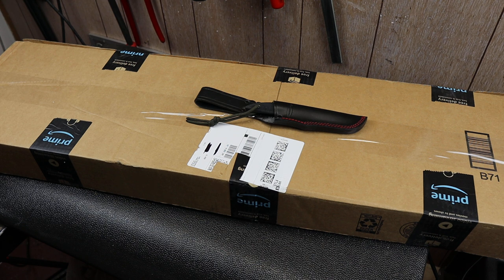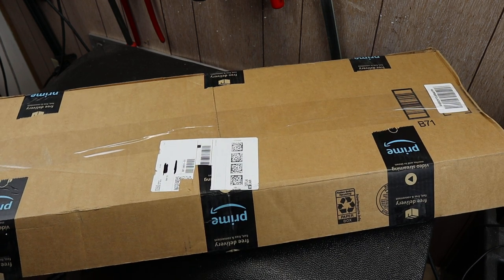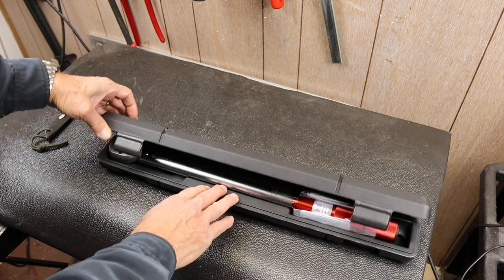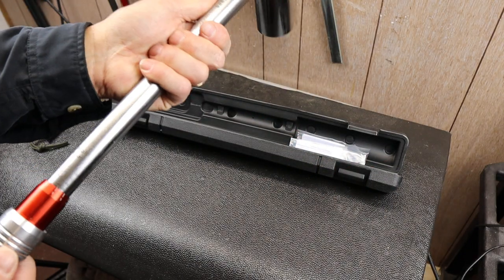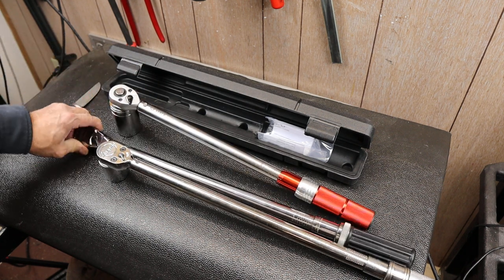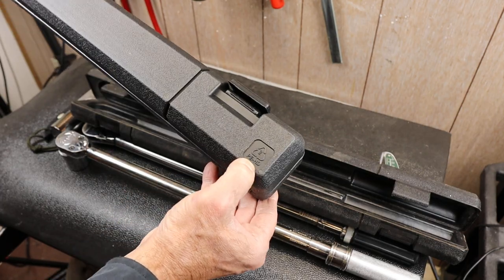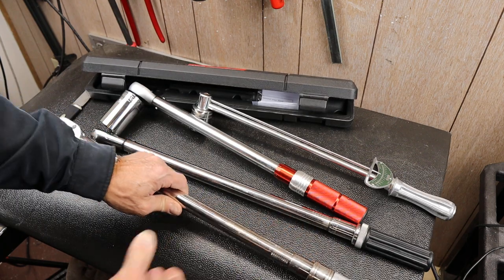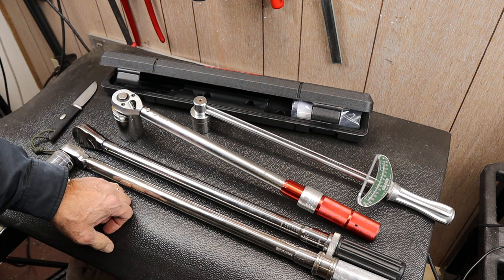Unboxing of VANPO Torque Wrench 25-165 ft.lbs. A 1/2" medium range wrench for bikes and motorcycles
This is the unboxing of Vanpo Torque Wrench that was sent to me for review. It's a ratchet-head spinning handle adjustment with nice red anodizing. Its 25-165 ft.lbs is solidly in the range I use most.

VANPO markets this as a 1/2" medium range wrench for bikes and motorcycles. While 1/2 is on the larger size socket for the torque range, there are some larger fasteners on suspensions that are not high torque, but large diameter.